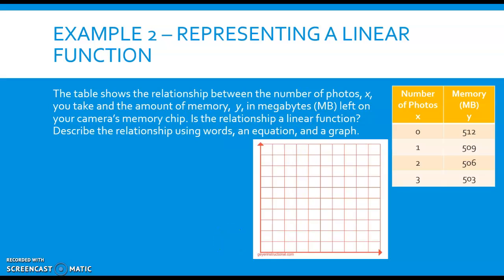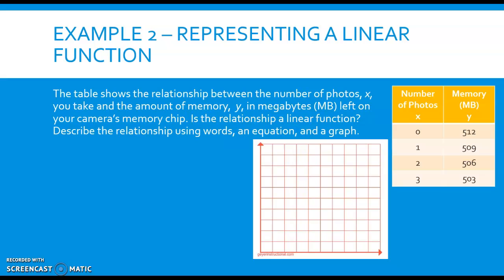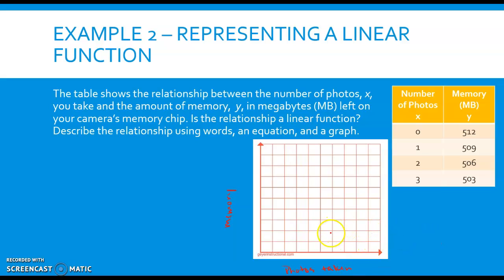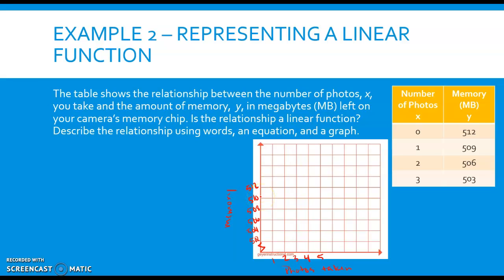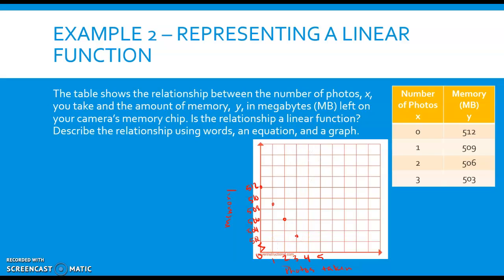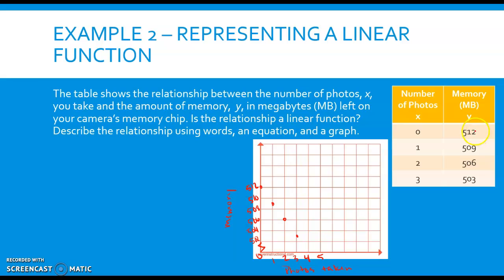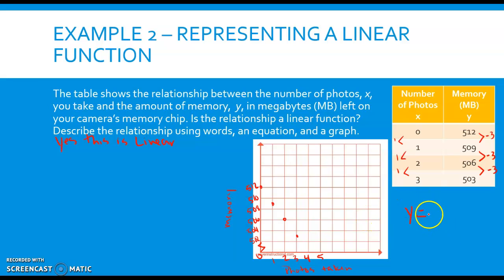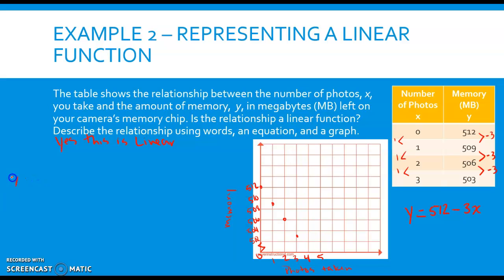4.2 Linear Vs Nonlinear - Representing a Linear Function